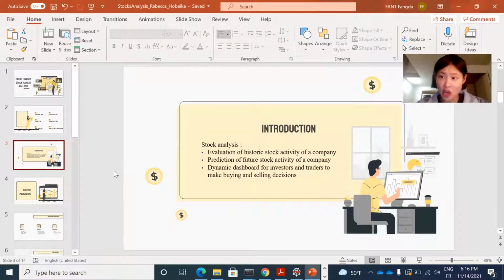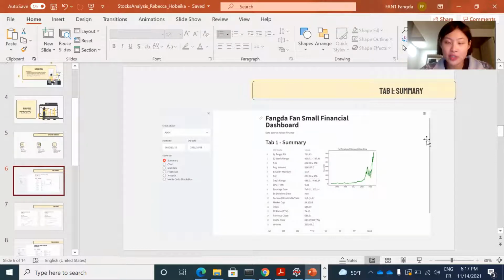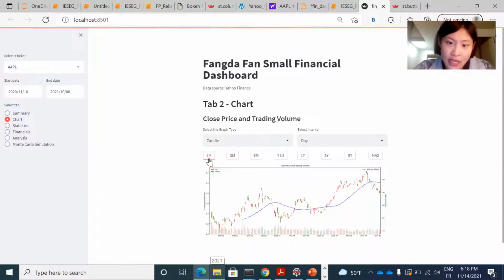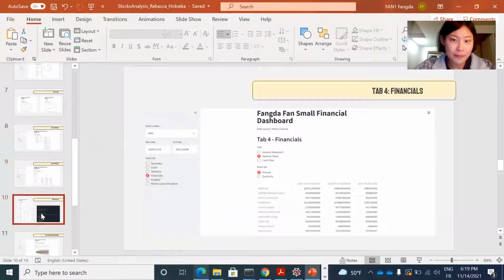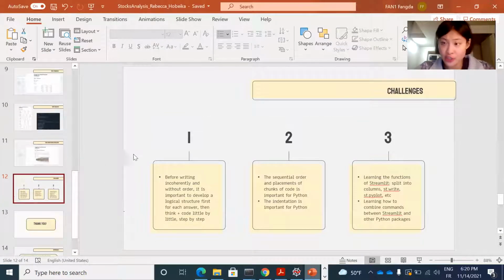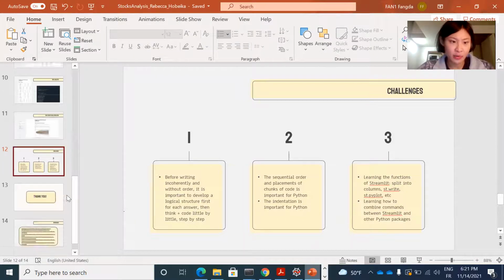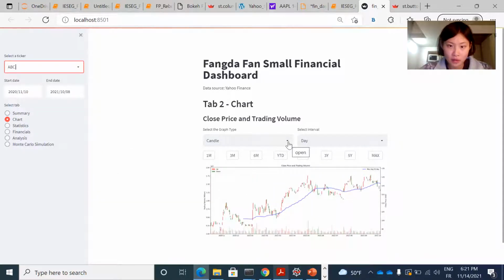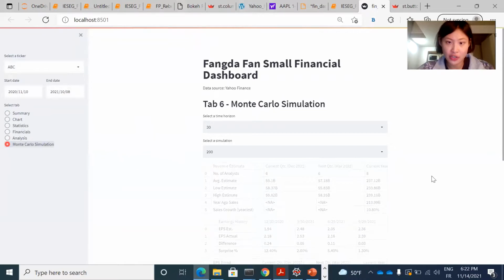Yahoo Finance web scraping with Python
I constructed a Streamlit web application to present the financial data extracted from Yahoo Finance, and performed financial analysis on this data.